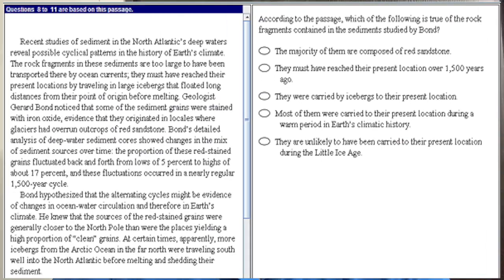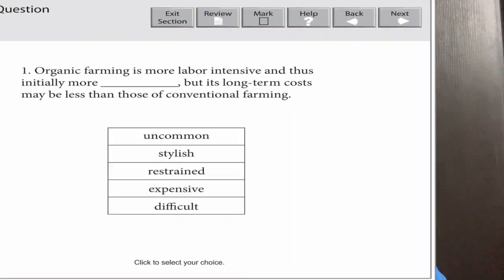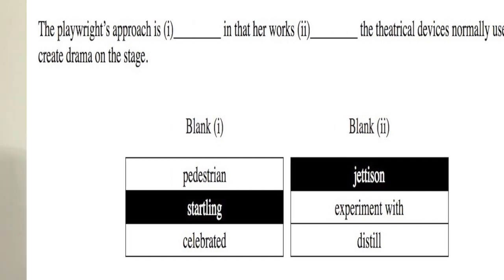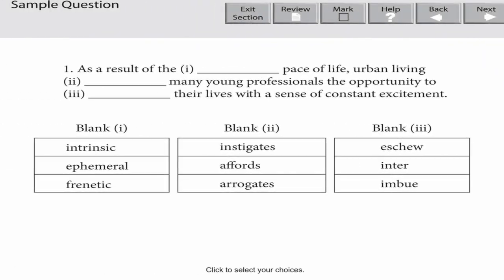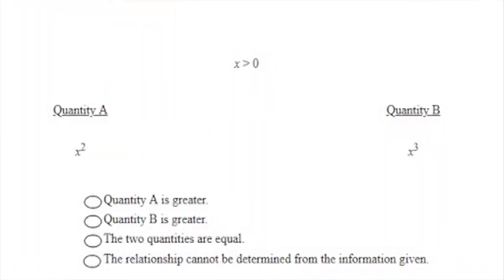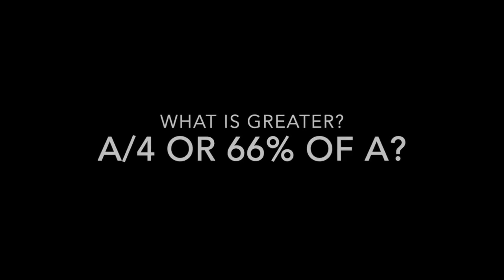GRE Exam Pattern 2022 | Prerequisite to Start your GRE Preparation | In Depth Explanation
Hi Guys!

With the help of this video, I intend to apprise you of the GRE Exam Pattern.
By the end of this video, I hope that all your doubts regarding the GRE exam Pattern are clarified.
All the content is based on my experience and I do not intend to impose my opinion on anyone.
I hope all the GRE aspirants find it useful.

You can navigate through the video with the help of the following :

0:00 Introduction
0:36 AWA Section
2:47 Verbal Section
5:47 Quants Section
8:55 Sections in the Exam
11:05 Pro Tip!

I am also attaching the links of a couple of websites and names of apps that  that I found useful during my GRE preparation.

Websites :
1) Mnemonic Dictionary:

Apps :
1) Galvanize
2) Magoosh
Both apps are available on both PlayStore (Android) and App Store (iOS).

Cheers
VC